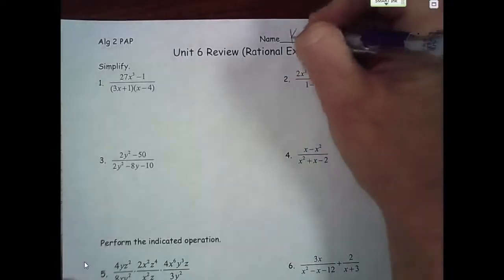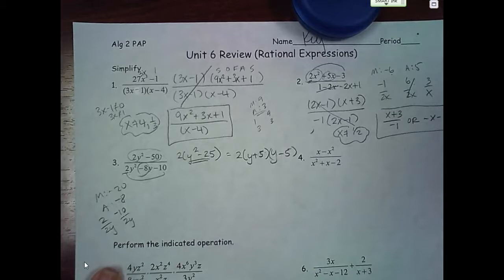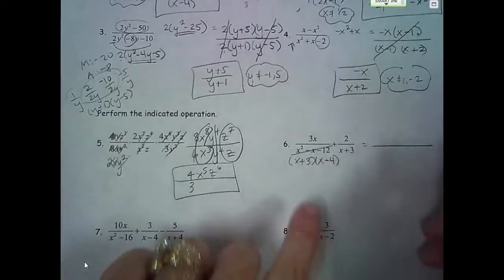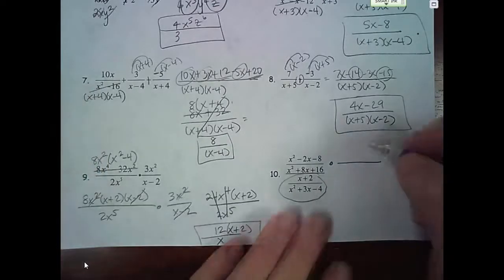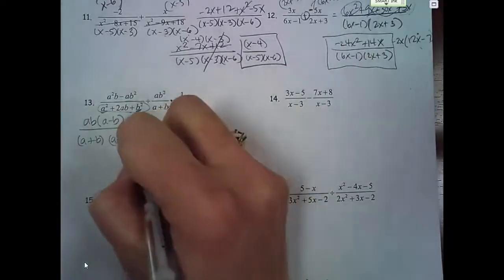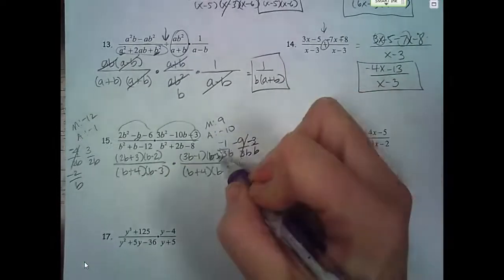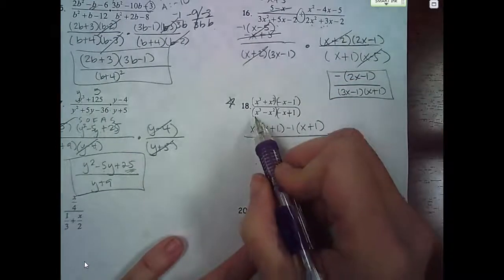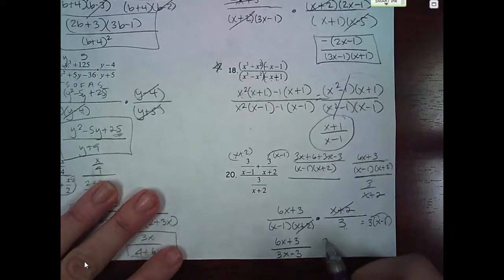Unit 6 Review